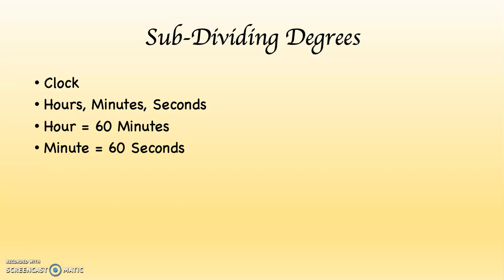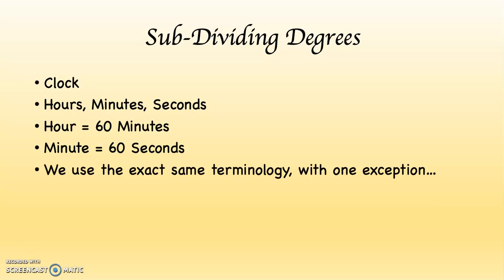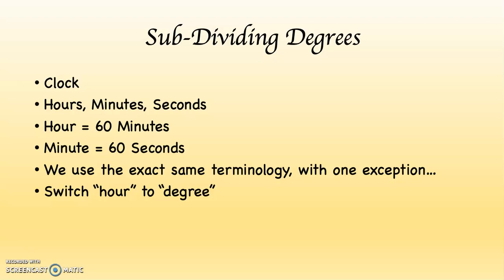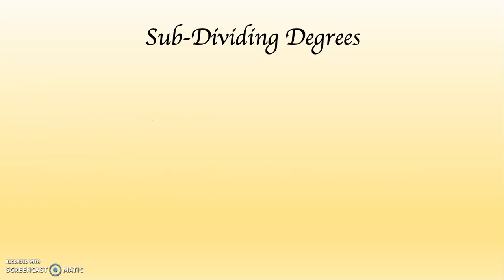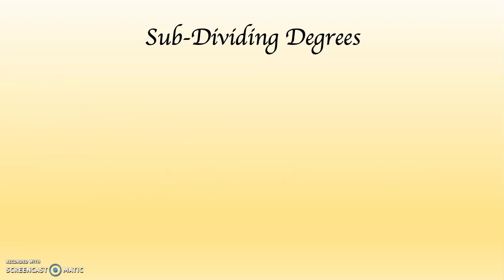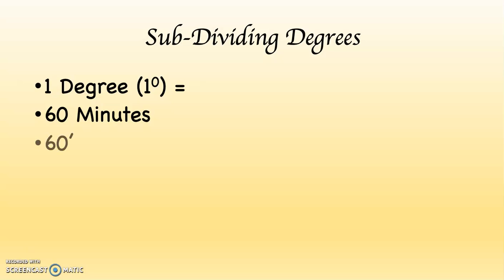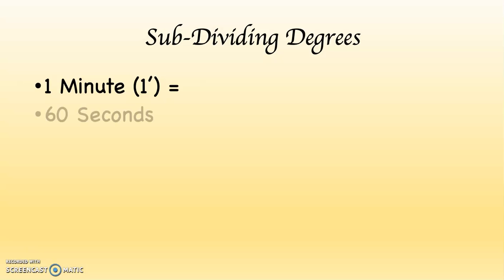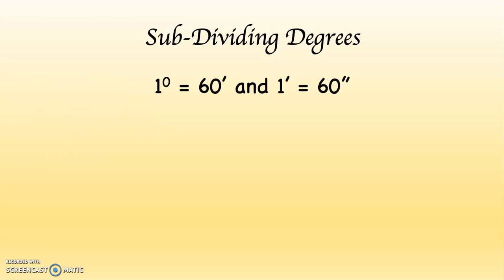101 Lab Prequel Subdividing Degrees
101 Lab Prequel Subdividing Degrees